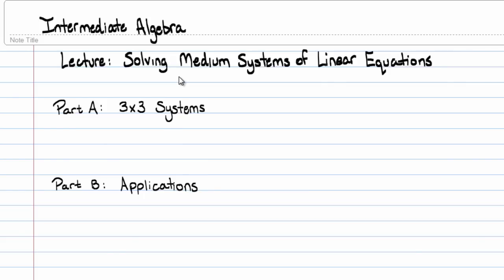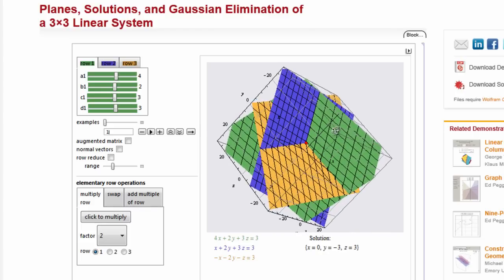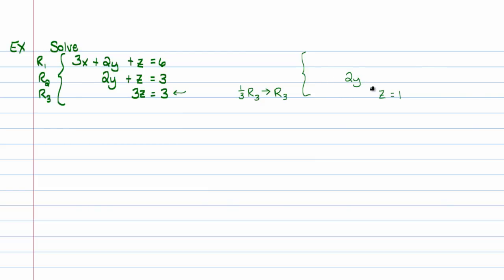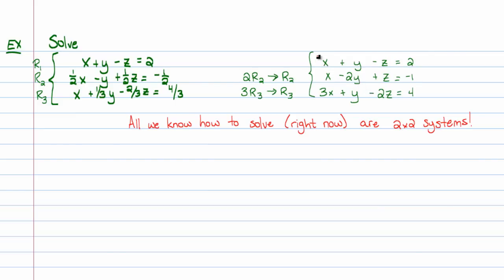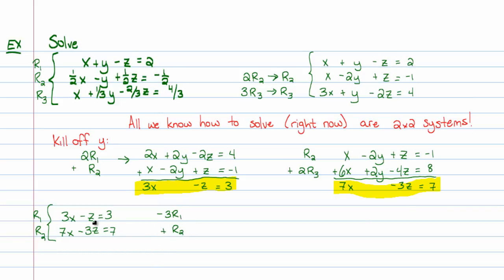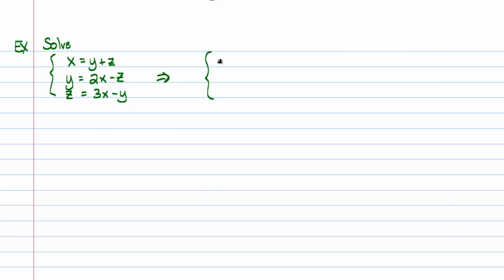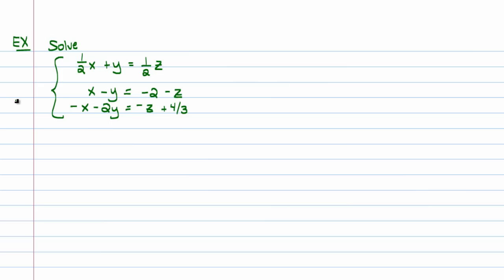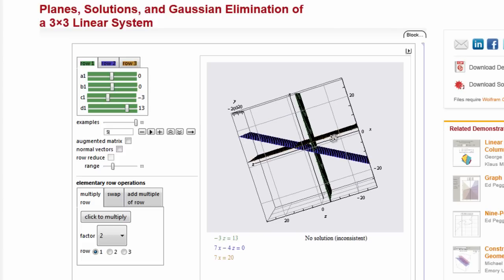.Lecture: Solving 3x3 Linear Systems Using Elimination (level = intermediate algebra)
In this video, we explore how to solve 3x3 systems of linear equations.